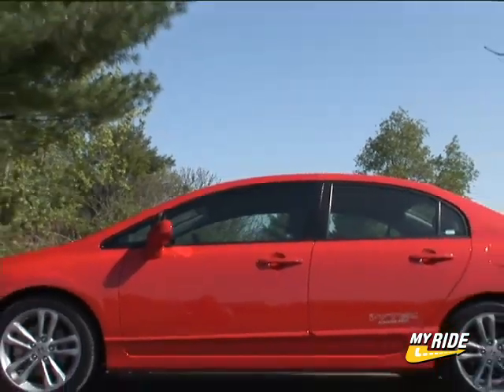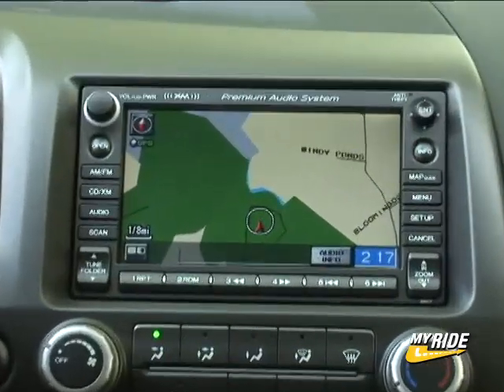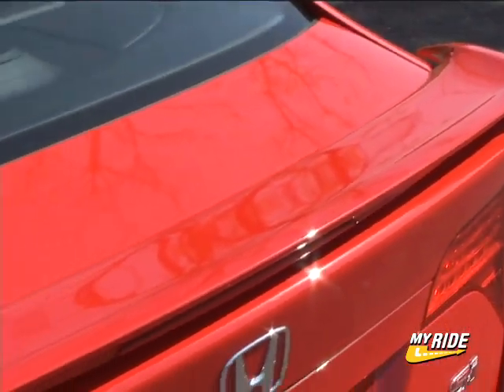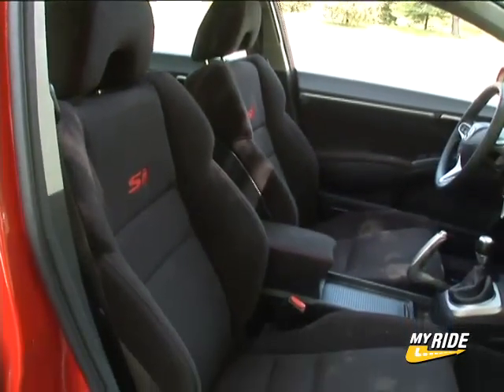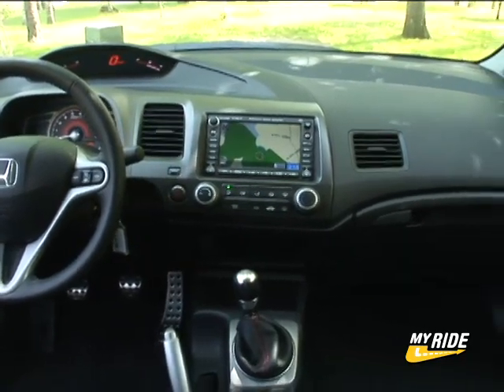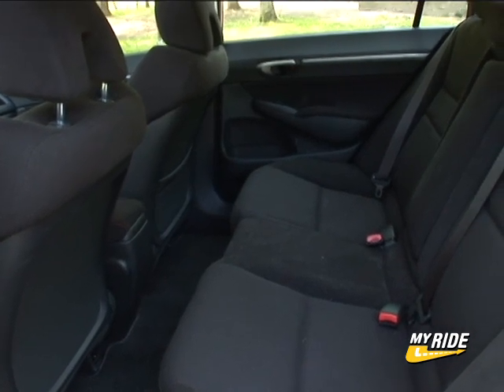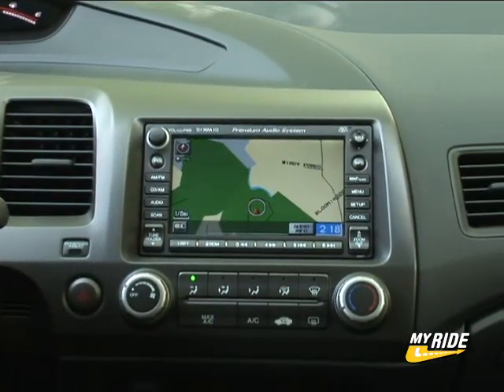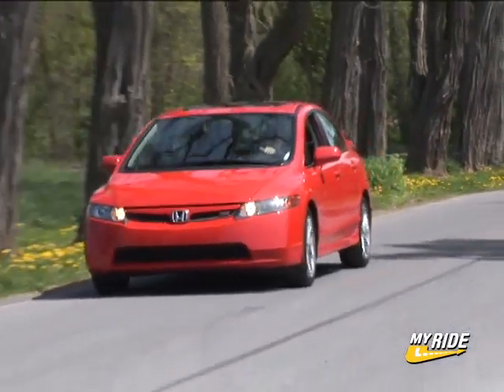Review: 2008 Honda Civic Si Sedan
If you've been craving a terrifically fun small car as a replacement for the V6- or V8-powered gas hog that currently sits in your driveway, the 2008 Honda Civic Si Sedan is here to meet your need for speed and practicality.